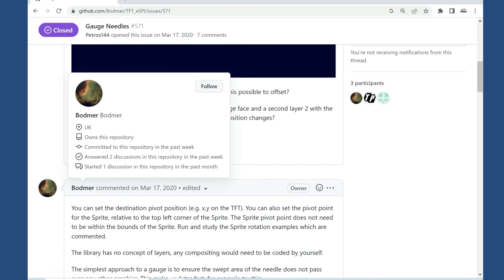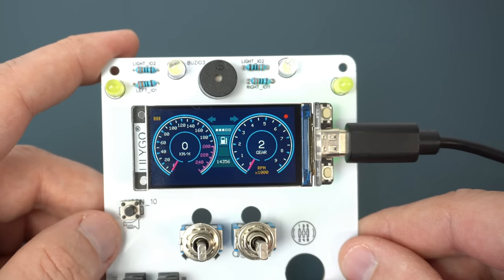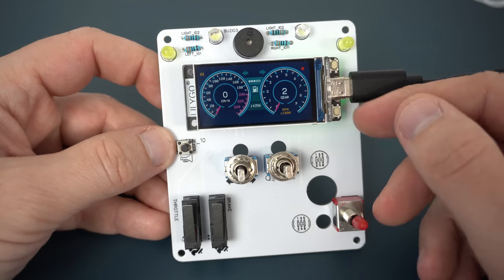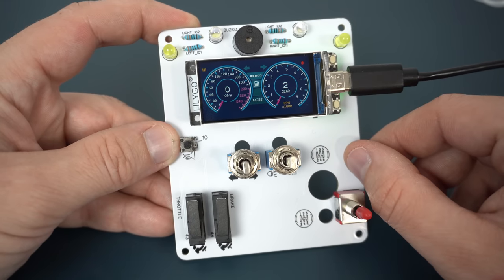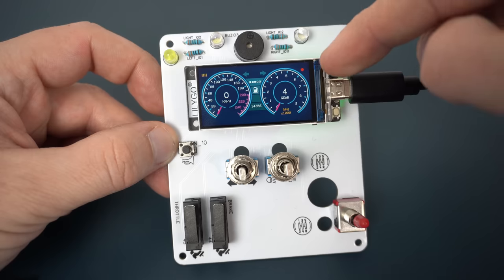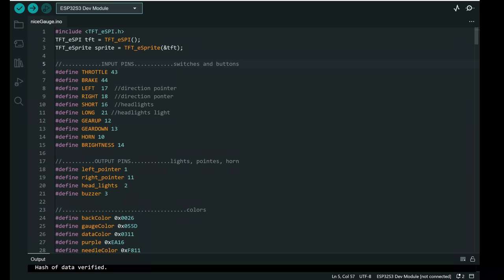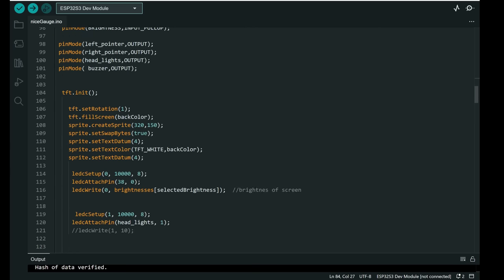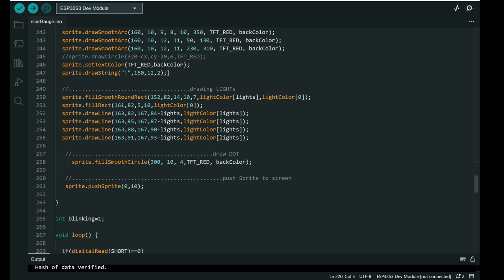ESP32 Car Dashboard/Controller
Hello, in this project I used the T-Display S3 (ESP32) development board to make this controller for electric vehicles (car dashboard), one gauge can show speed, another can show RPM and current gear, there are also indicators for direction, brake, headlights. Below you can find code so feel free to use it for your own electric car bike...
I also designed this pcb so i can play with it, my young students love to play with it. PCB is made by pcbway. I always use PCBWay because their boards looks great and profesional.

I used Arduino IDE and whole code fits is single .ini file, what is interesting is that whole design is made of simple lines, rectangles, circles, archs.  Pure tft_espi library, without images, fany fonts and other tricks. Thank you Bodmer for all updates.